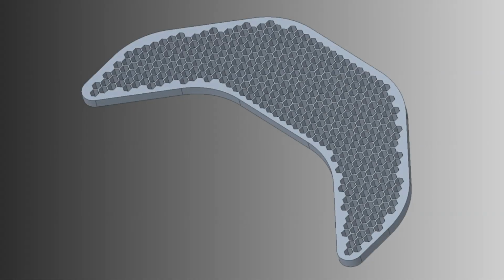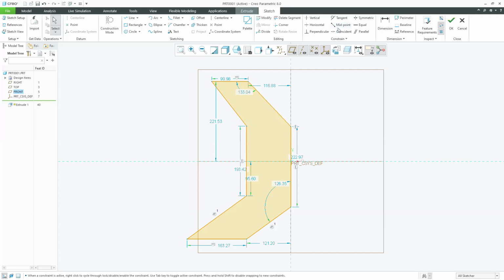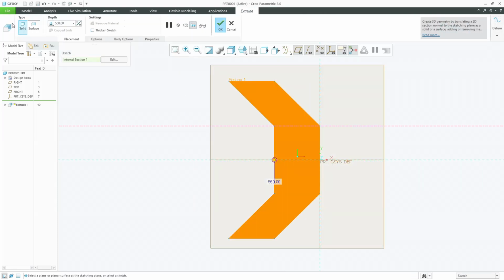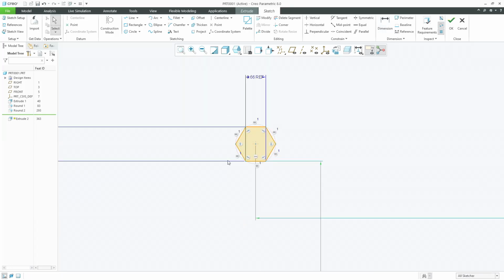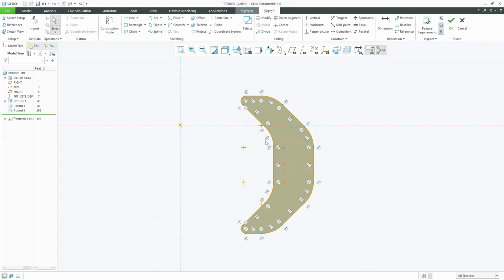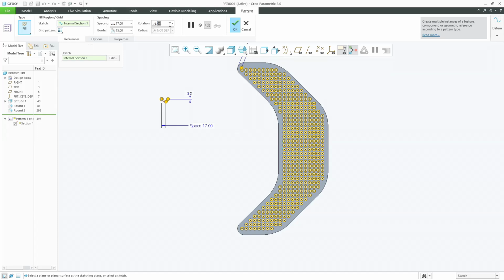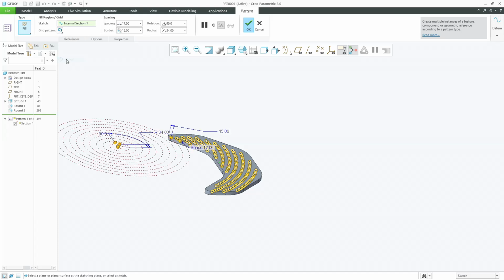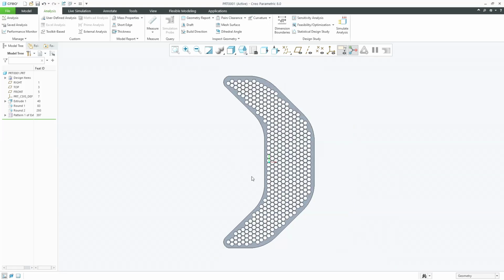Honey Comb Design | Creo Parametric | CAD Tutorials | AK Technology Services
"How to Create a Honeycomb Design in Creo CAD | Step-by-Step Tutorial"

In this tutorial, we’ll walk you through the process of creating a honeycomb pattern in Creo CAD. The honeycomb design is widely used in engineering for its lightweight structure and high strength, ideal for aerospace, automotive, and many other applications. This video will cover each step, from sketching a single hexagon to using pattern tools to build a full honeycomb structure. Whether you're working on light weighting your parts or just want to master new Creo techniques, this video has you covered!

In this video, you’ll learn:

Setting up your sketch plane
Creating a precise hexagon using the polygon tool
Using linear and circular patterns to replicate the hexagon
Extruding the design for a 3D honeycomb structure
Tips for customizing the honeycomb thickness and spacing for your design needs
Follow along, and let’s bring the honeycomb design to life in Creo!